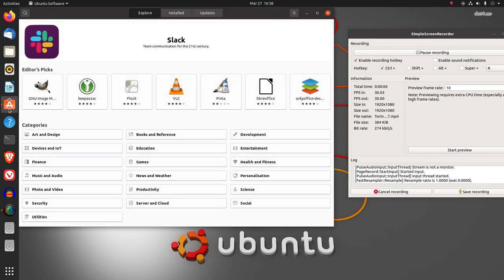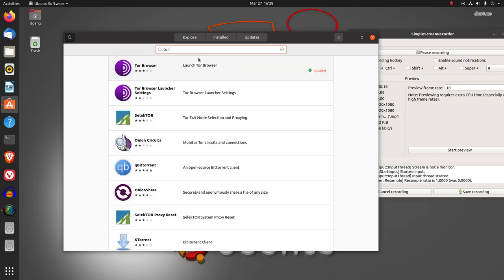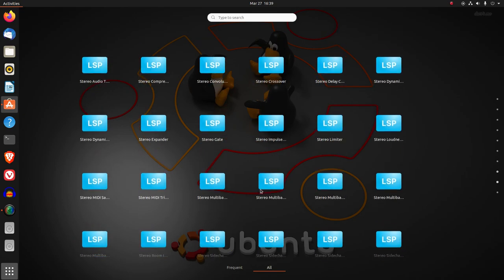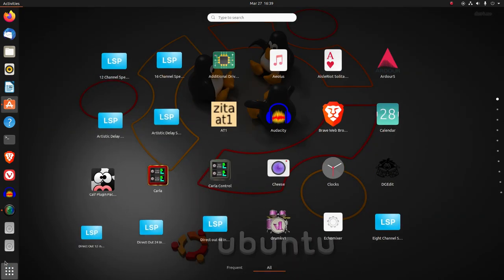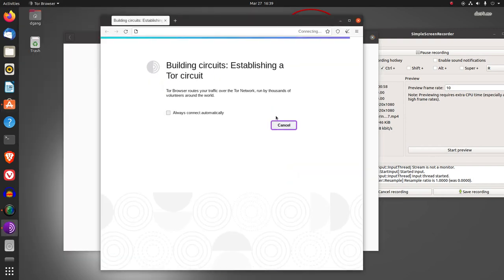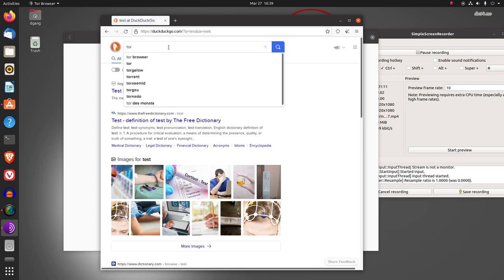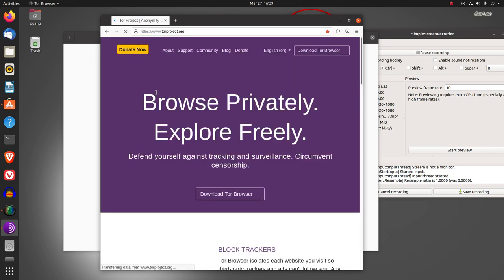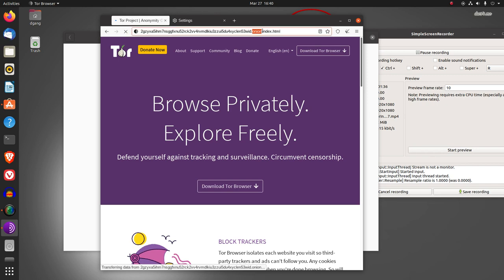TOR Works Just Fine From The Ubuntu Store (in 2 minutes)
TOR Works Just Fine From The Ubuntu Store
My other video works but this is probably better.